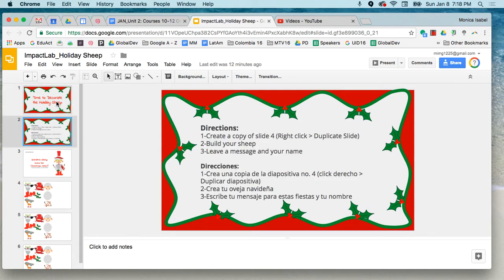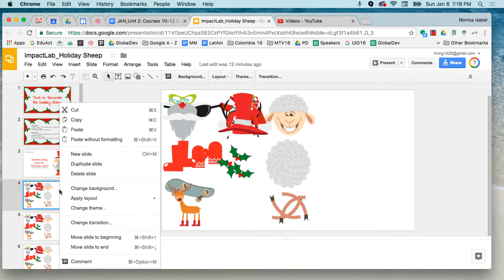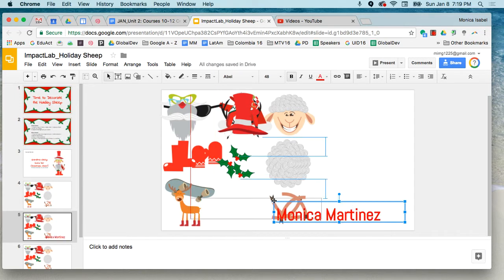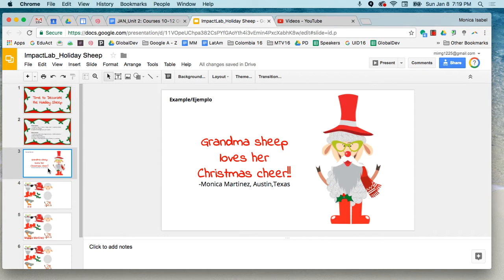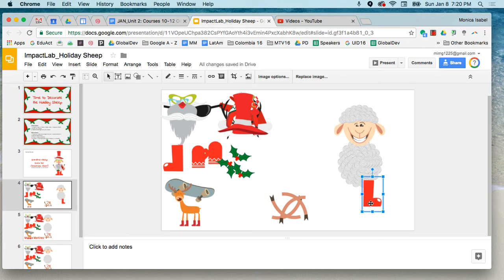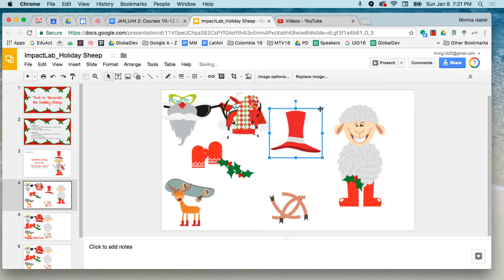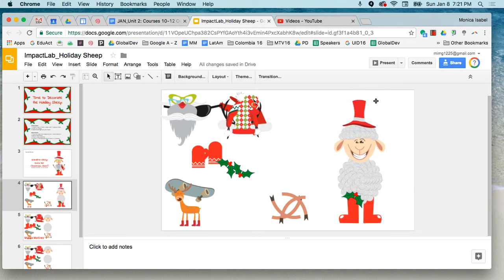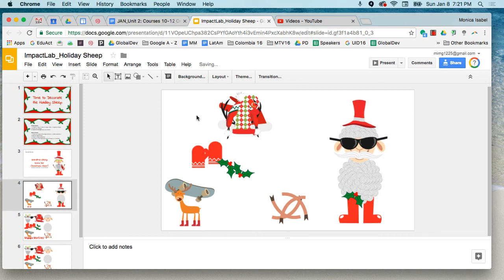Collaborative Google Presentations - Holiday Sheep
Google Slides, like many of the features in Google Drive, allows for easy and efficient collaboration as you can share your work with others. For example, you can work on the same slideshow presentation that somebody else is working on.